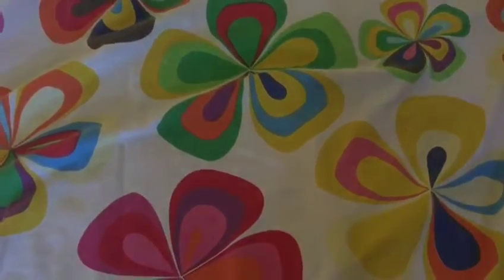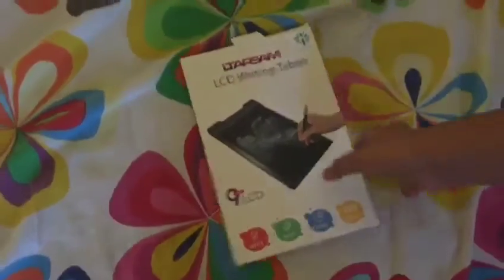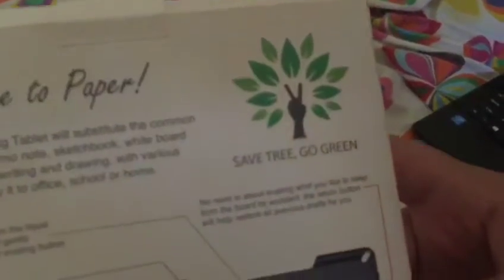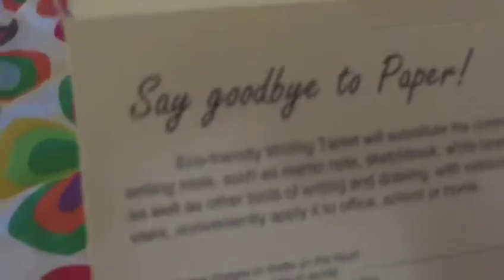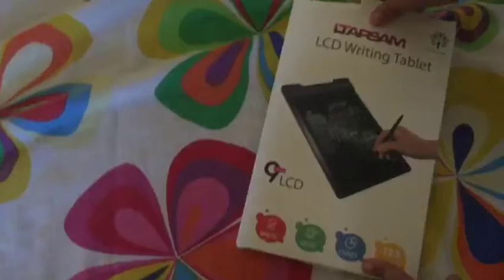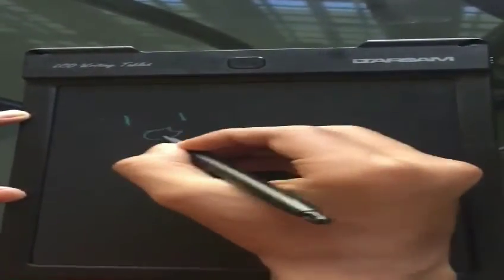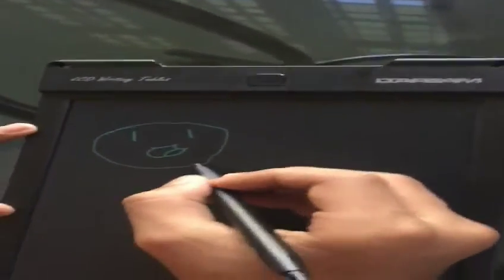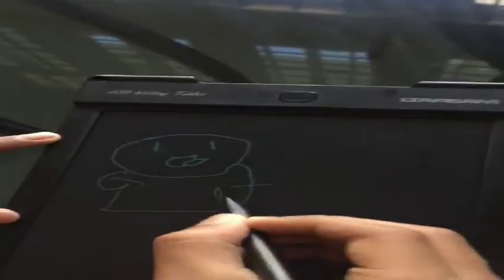LCD writing tablet review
ṨȾἏῩ ἋẆÈṦȰⱮË